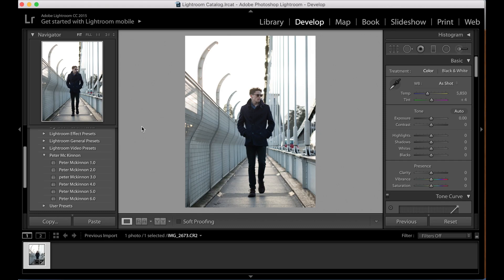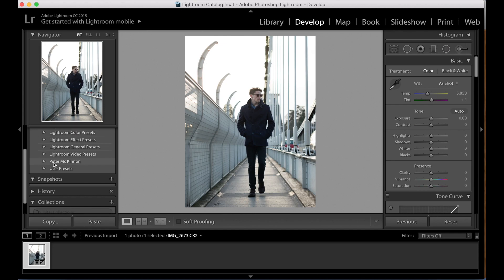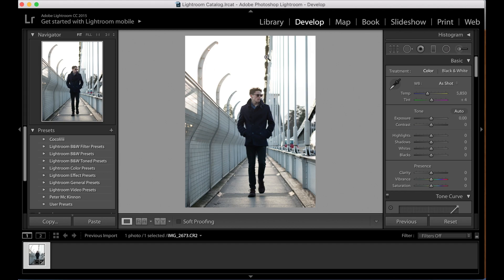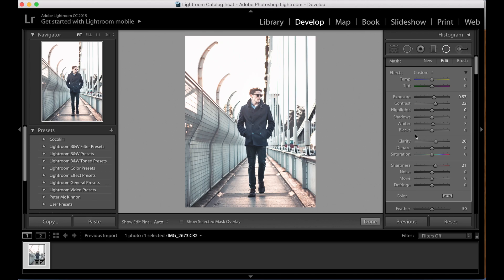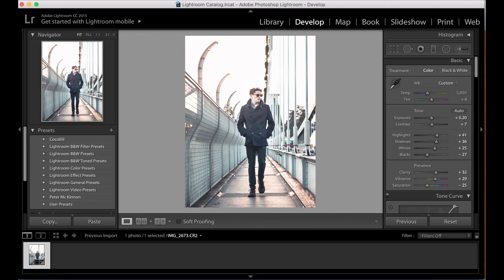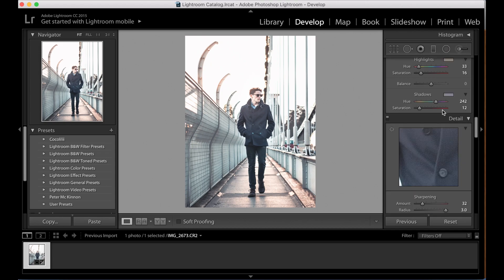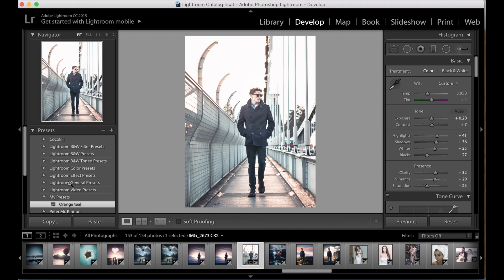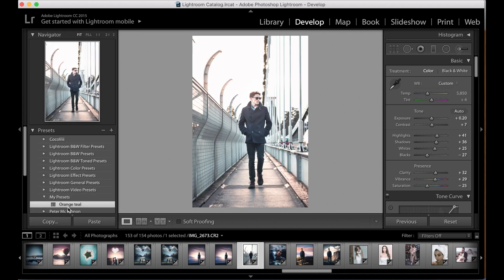HOW TO MAKE YOUR OWN CUSTOM LIGHTROOM PRESETS!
Editing
MacBook Pro